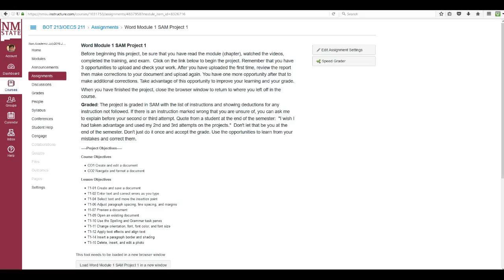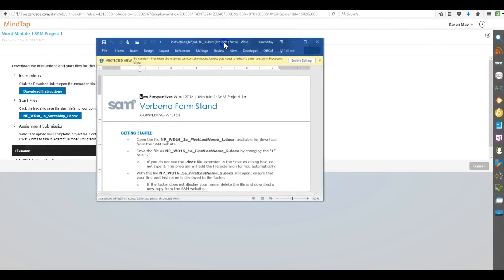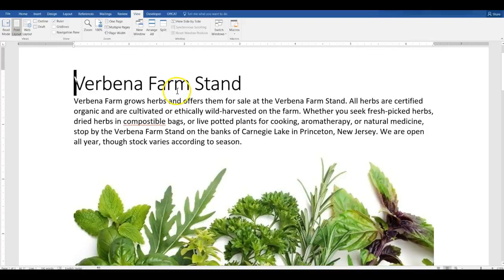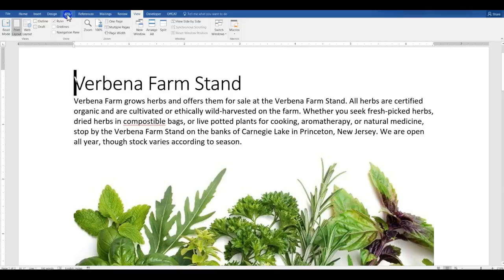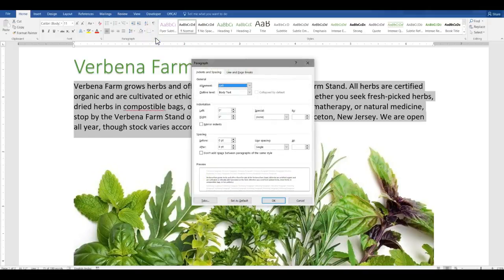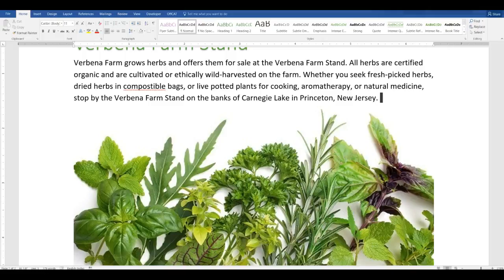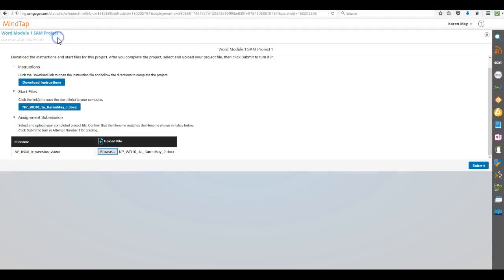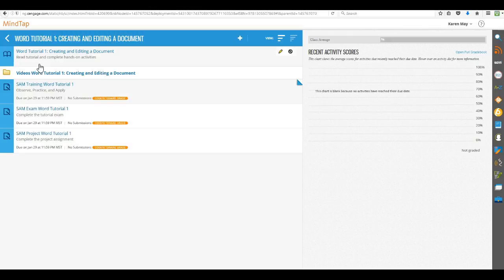BOT 213 OECS 211 SAM Project 2016